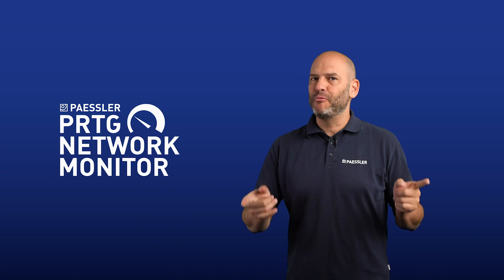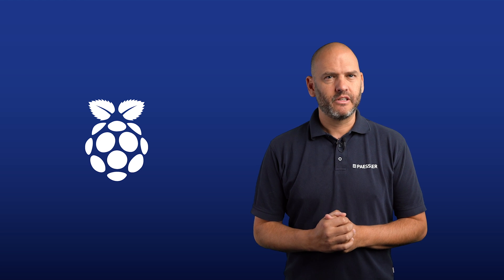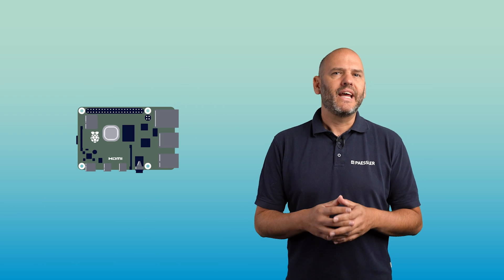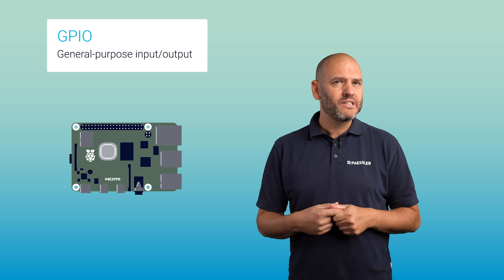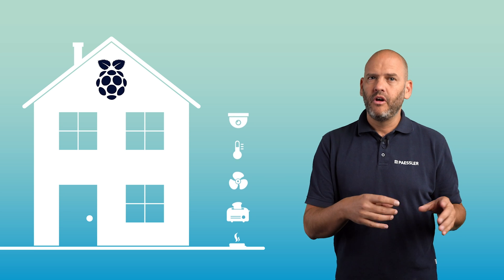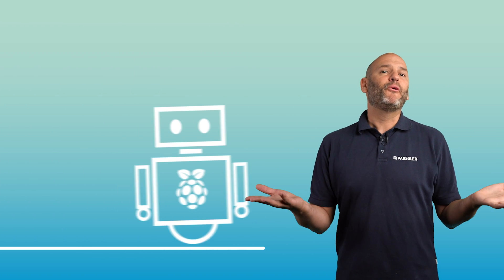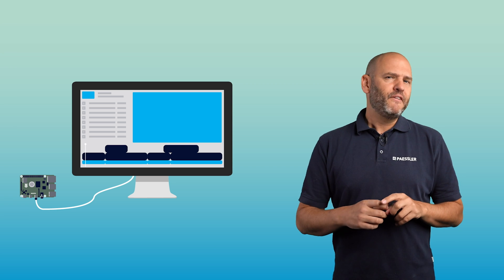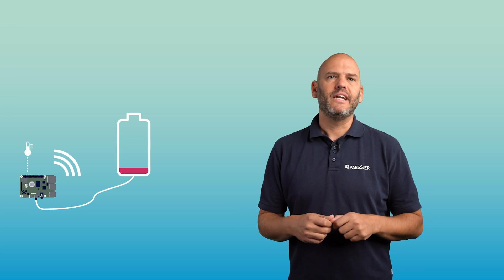Raspberry Pi (what it is)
Raspberry Pi's are single board computers that are known for their presence in prototyping, education and of course for the usage in maker projects.
But what exactly can you do with it? We uncover this and more in this episode of Maker Monday Basic.

Table of Contents:

00:00 - Intro
00:16 - Single board computer
01:05 - General-purpose input/output (GPIO)
01:28 - What to build with a $35 single board computer?
02:33 - What is it not for?
03:03 - For whom is it suitable?
03:18 - Tell us your best project with a PI